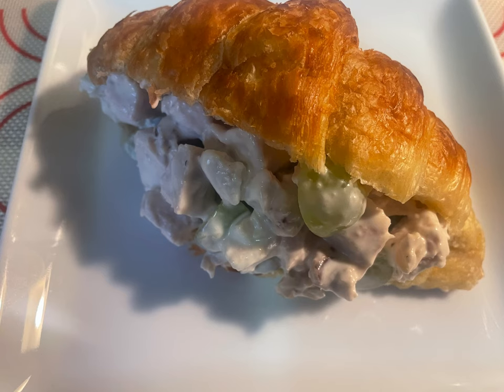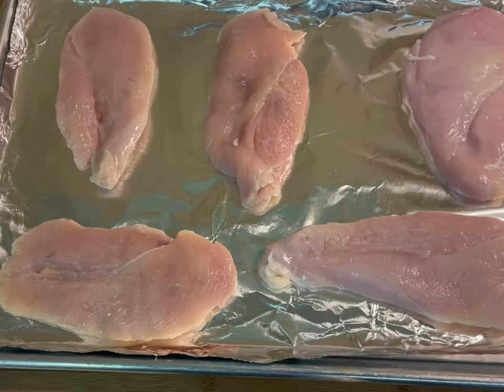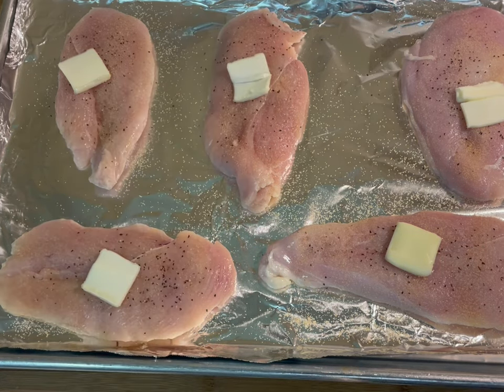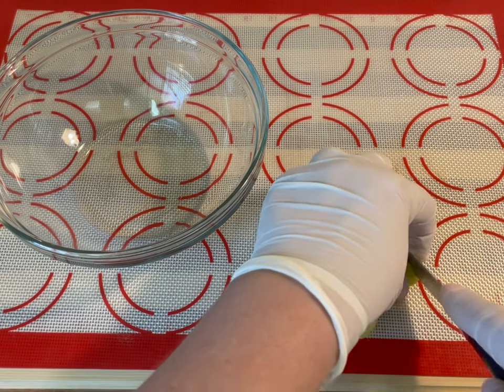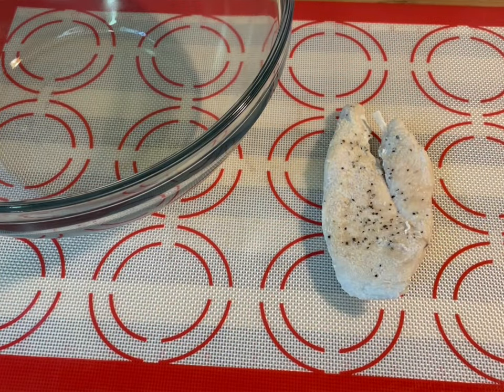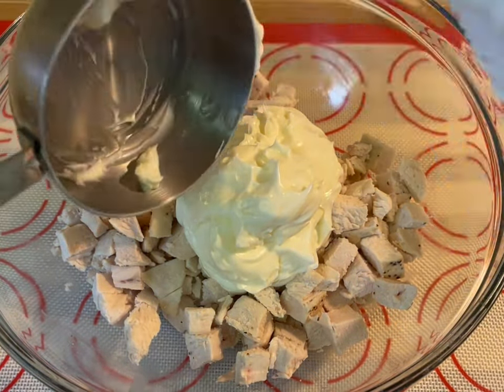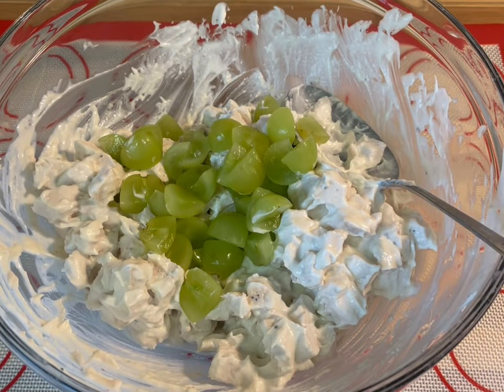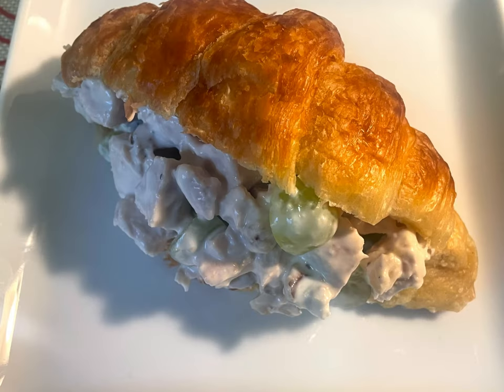Chicken Salad Sandwich Recipe - Easy to Make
Hi Everyone!  Today I'm making a tasty Chicken Salad.  So easy to make and you can eat it several different ways (Sandwich, Wrap, on a Salad).  :-)

Ingredients:

2 lbs. Boneless Skinless Chicken Breast
1 Cup  Kraft Real Mayonnaise
1/2 Cup Miracle Whip
Green Grapes
Walnuts
1/2 Teas. Garlic Added to Mixture
1 Teas. Sugar
Butter - 1 pat per piece of chicken
Salt & Pepper

* Amount and variation of Ingredients may vary according to how much chicken you use and to personal preference.  However, always bake the chicken and use Real Mayonnaise and Miracle Whip.